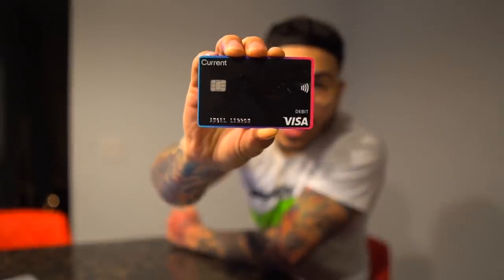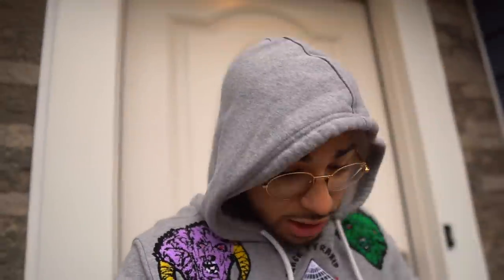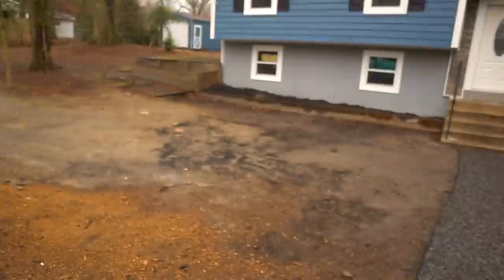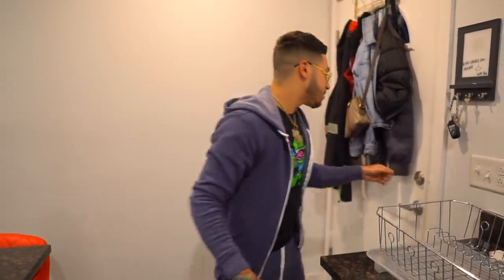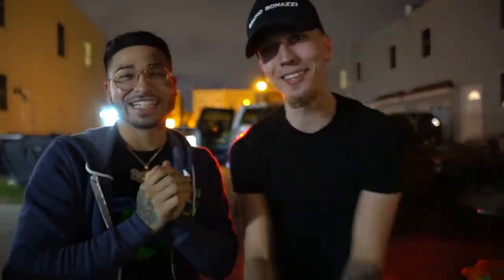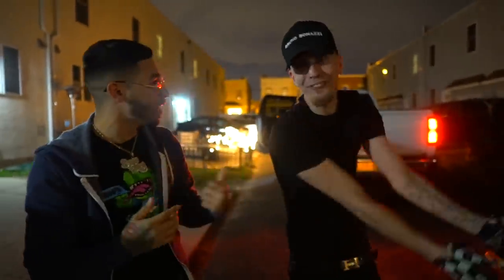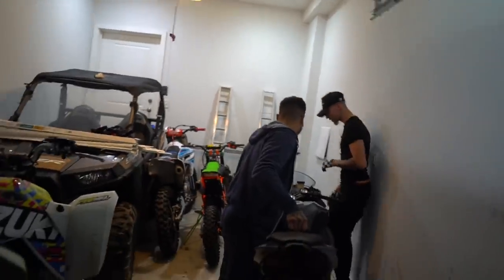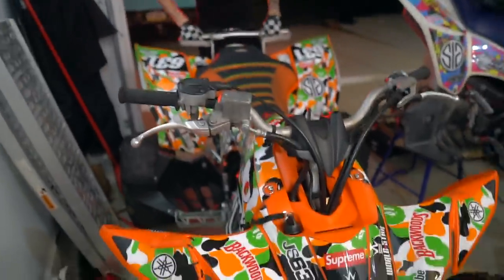WE GOT A NEW QUAD IN THE GARAGE ! | BRAAP VLOGS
[Playlist Specific Hashtag]

About BRAAP Vlogs:
Whats up guys! My name is Angel and welcome to BRAAP Vlogs. I love to have fun, live free, and vlog about it. Me and the B SQUAD also make music videos and vlog about our time together.

[Video Title]
[Video URL]